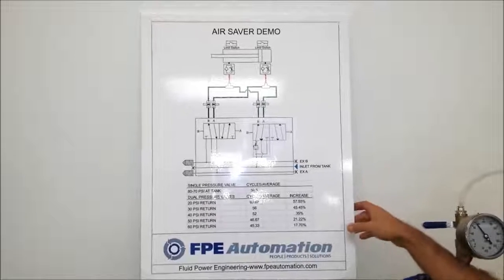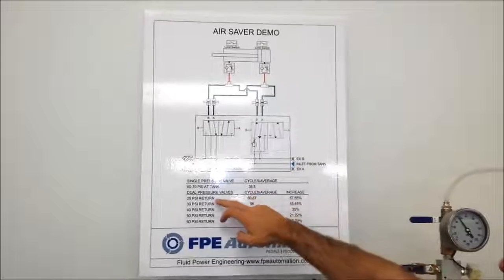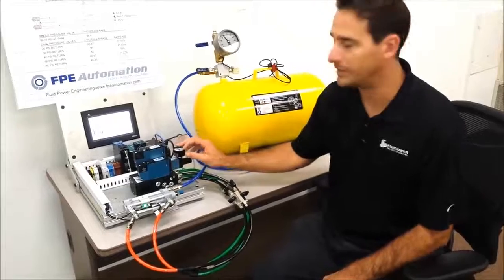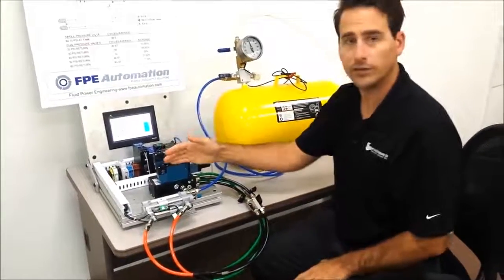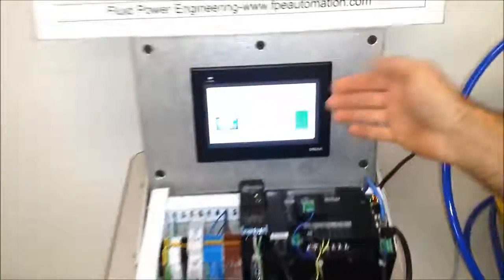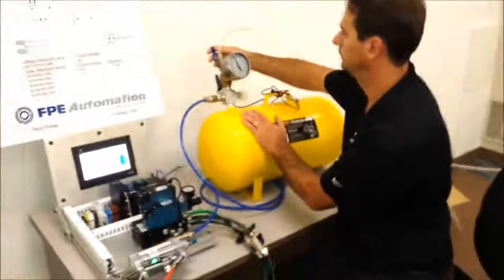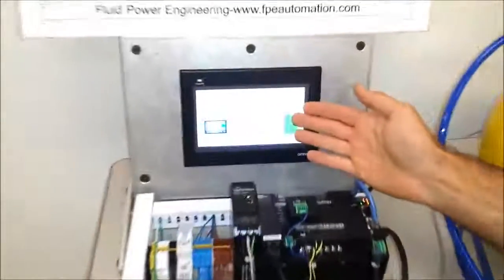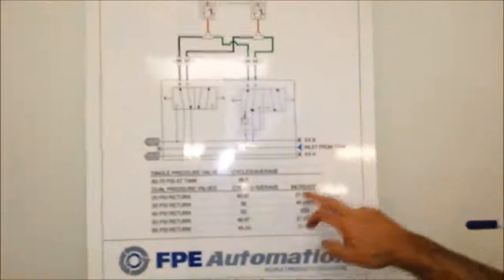FPE Air Saver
In this live demonstration, FPE Automation's sales manager, Scott Massie shows air usage savings of 17.7% to 64.9%. Scott uses an air reservoir pre-charged to around 85 PSI, a double-acting Bimba cylinder, a MAC valve stack, an Omron PLC and touch screen linked with a pressure transducer on the air tank. The cylinder runs in full pressure extend full pressure retract vs. 20 PSI retract. The results are impressive. Interested?